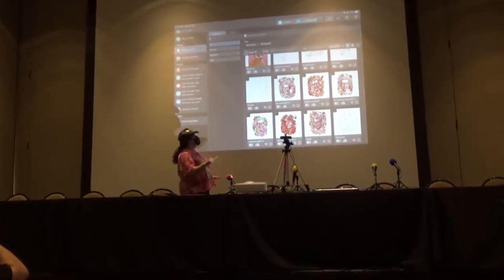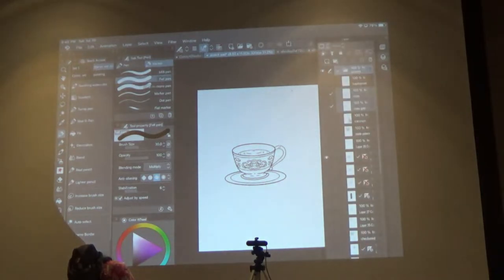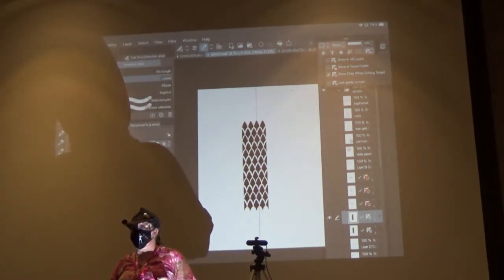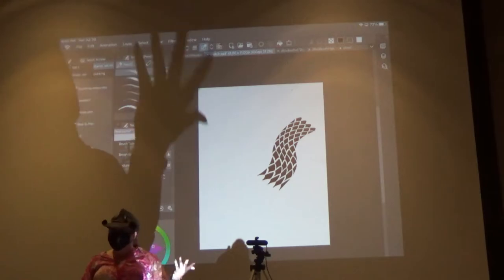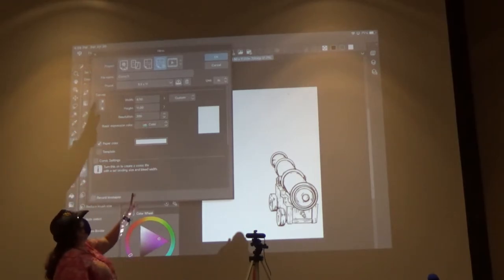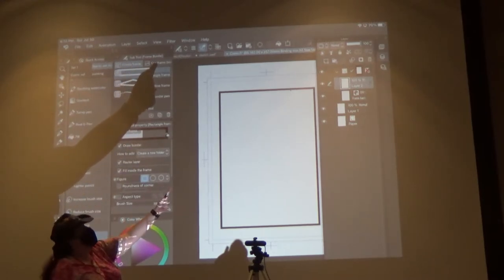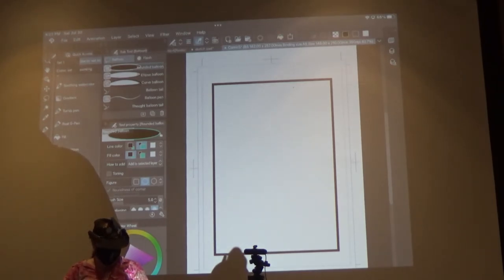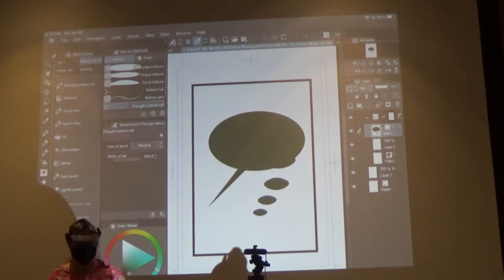AnimeFest 2022 - Clip Studio Manga Making with Amelie Belcher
Learn some tips and tricks of Clip Studio with guest artist Amelie Belcher. Note that this was a continuation of a panel Ms. Belcher presented the previous day (this was dubbed the "Clip Studio Manga 102" panel).